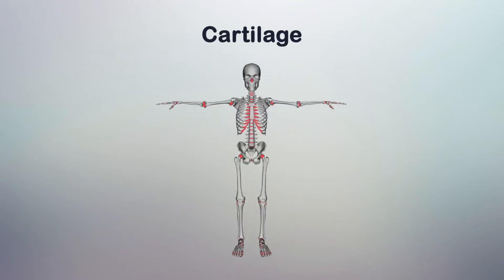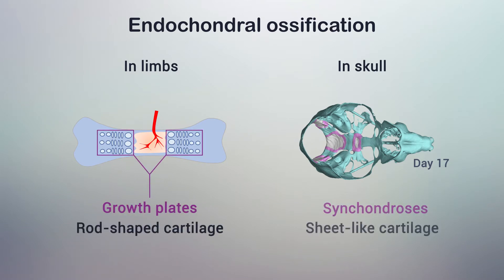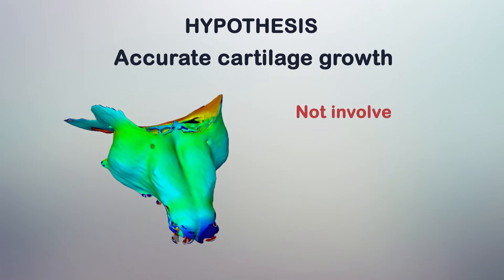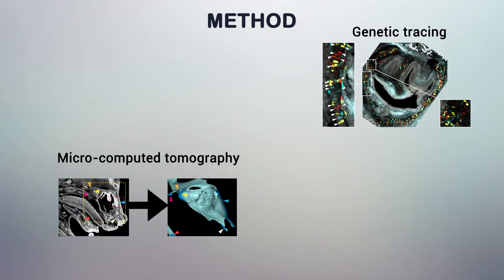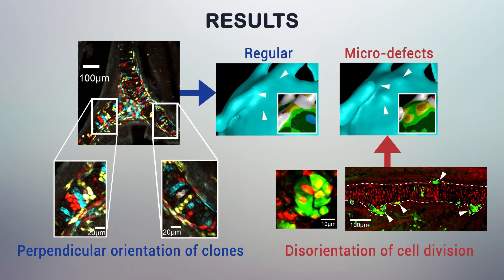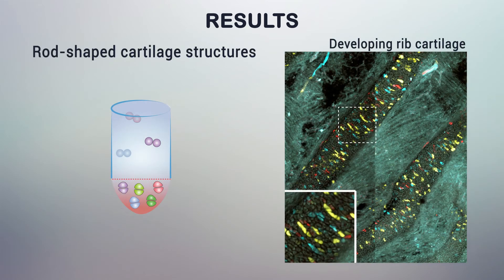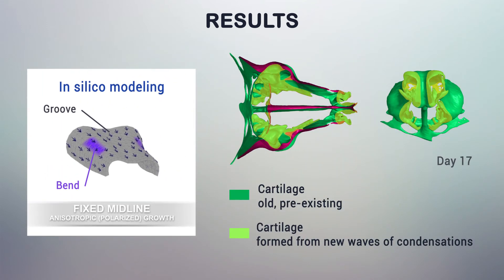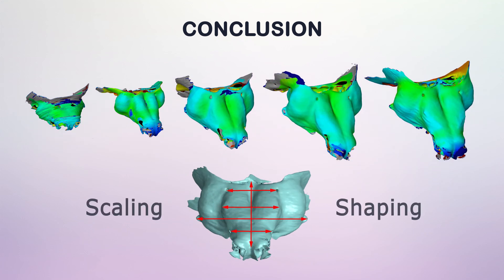Oriented clonal cell dynamics enables accurate growth and shaping of vertebrate cartilage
ARTICLE
Authors: Marketa Kaucka, Tomas Zikmund, Marketa Tesarova, Daniel Gyllborg, Andreas Hellander, Josef Jaros, Jozef Kaiser, Julian Petersen, Bara Szarowska, Phillip T Newton, Vyacheslav Dyachuk, Lei Li, Hong Qian, Anne-Sofie Johansson, Yuji Mishina, Joshua D Currie, Elly M Tanaka, Alek Erickson, Andrew Dudley, Hjalmar Brismar, Paul Southam, Enrico Coen, Min Chen, Lee S Weinstein, Ales Hampl, Ernest Arenas, Andrei S Chagin, Kaj Fried, Igor Adameyko.

Published: April 17, 2017 / eLIFE

VIDEO ABSTRACT
Production Company: In Motion Science / 2017